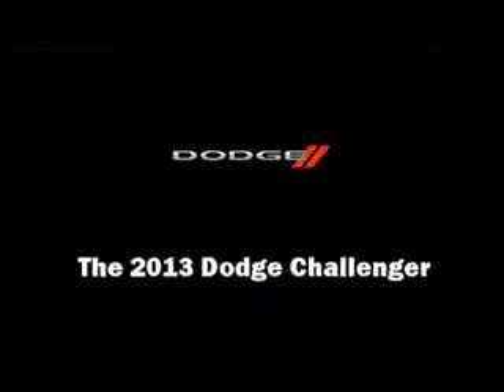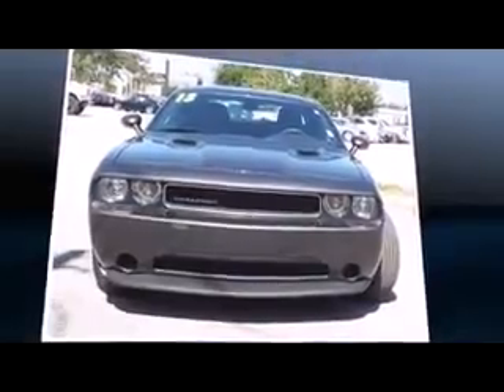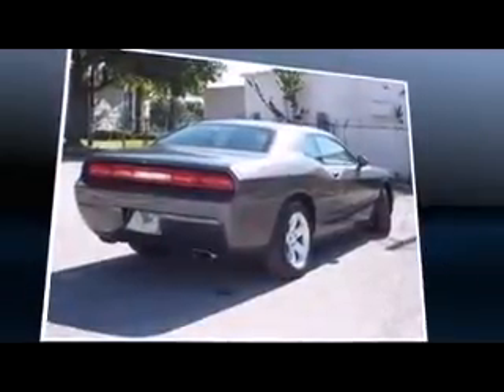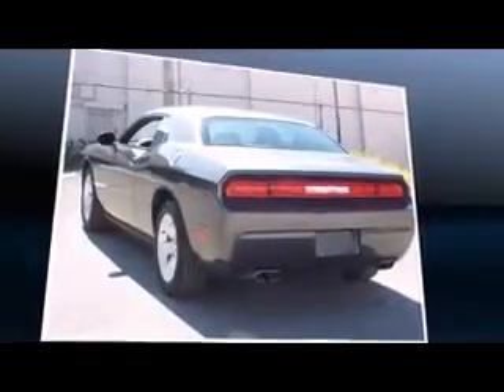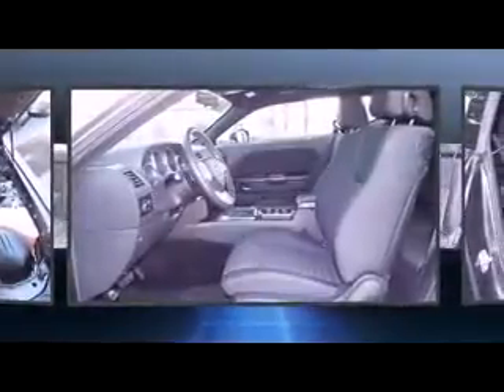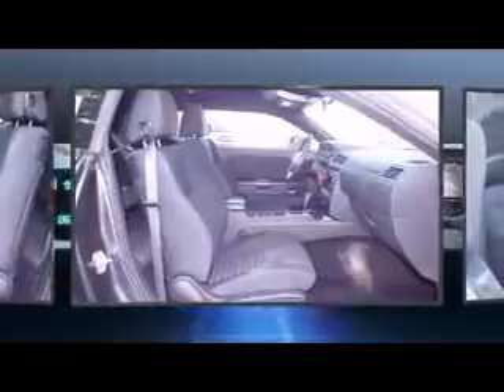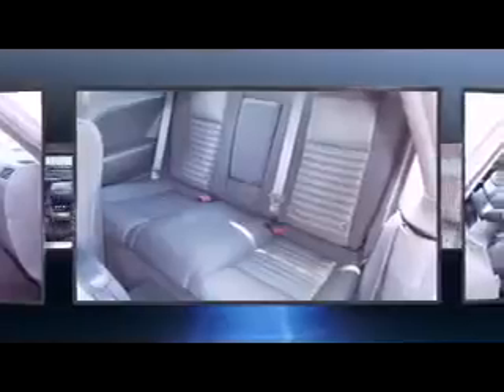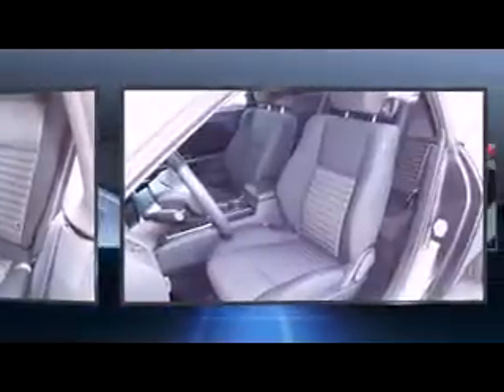Dodge Dealer Tampa, FL | Dodge Dealership Tampa, FL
The best Dodge dealership in the Tampa, FL area is hands down Lakeland CDJR. Residents of Tampa, FL all agree that Lakeland CDJR has the best service, selection, and prices on all new and pre-owned Dodge vehicles. What makes Lakeland CDJR the best Dodge dealer in the Tampa, FL area? Simple, they care about their customers and they have extensive knowledge of their inventory. Take the trip over from Tampa, FL to Lakeland CDJR today and see why they are the best in the area!